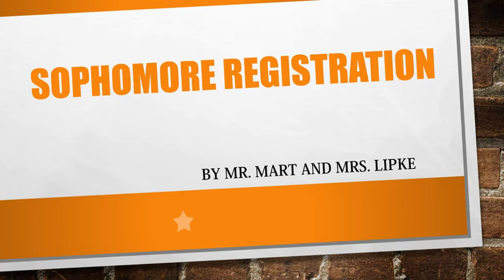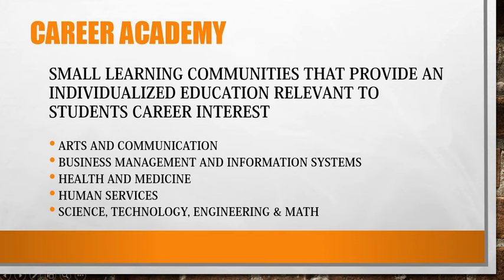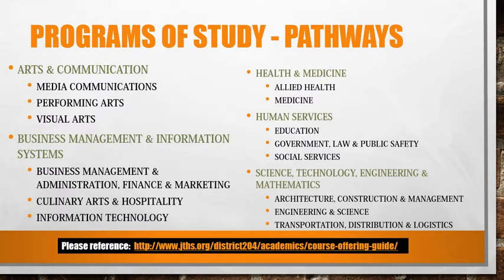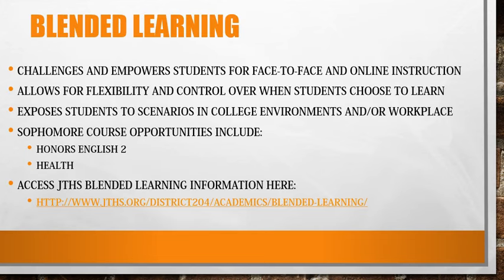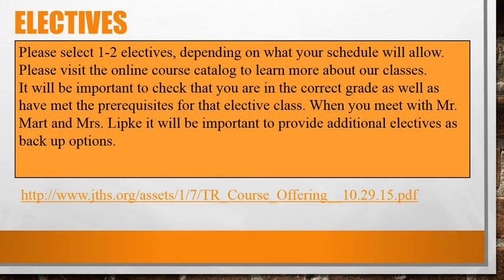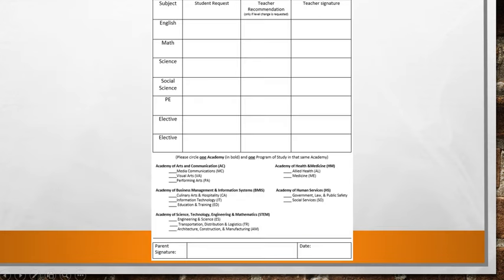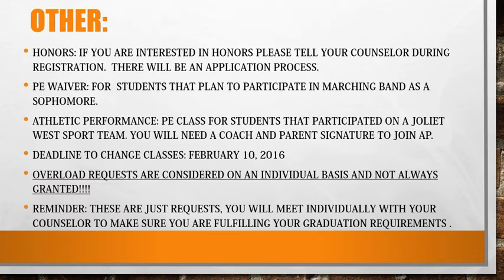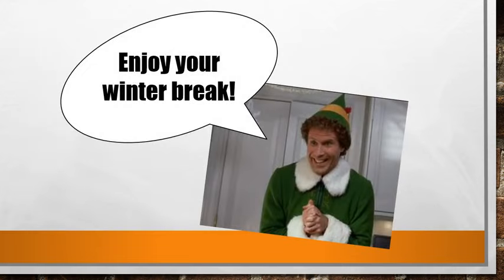Joliet West Sophomore Registration 2015